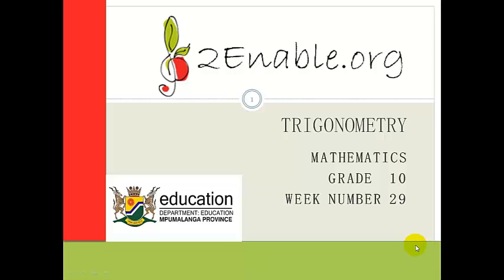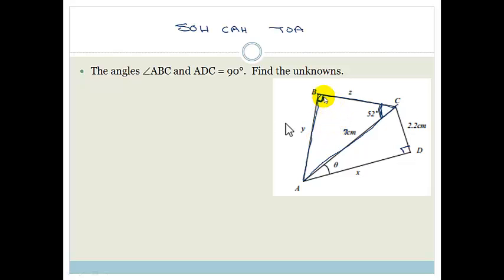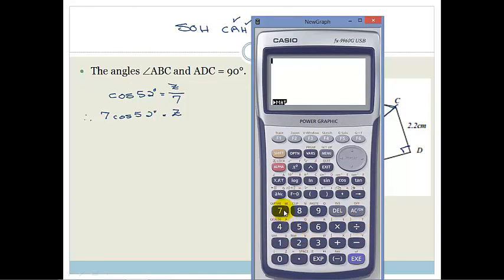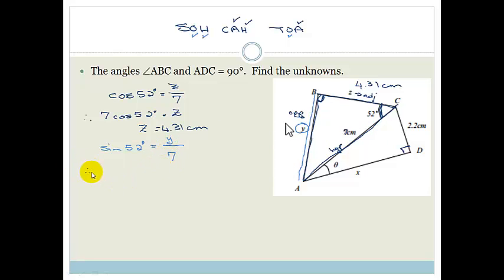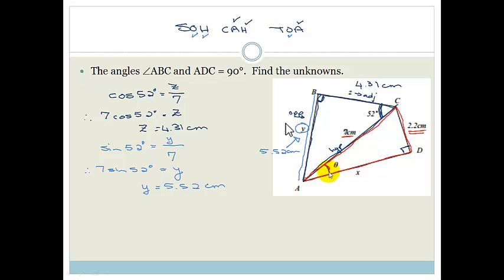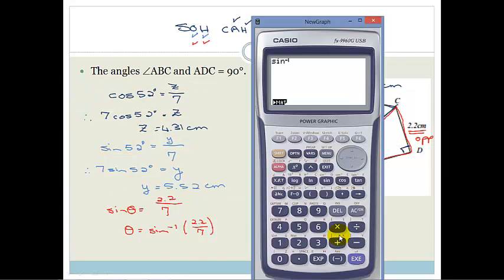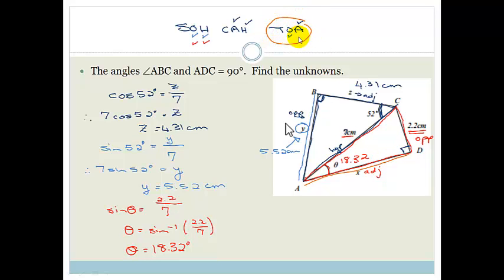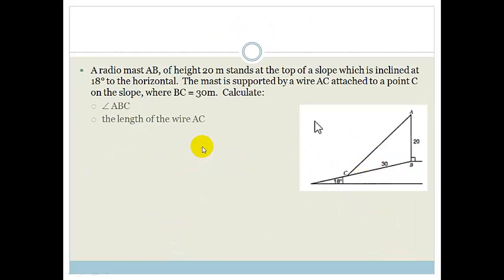Week 29 Lesson 1 More advanced 2D trig problems